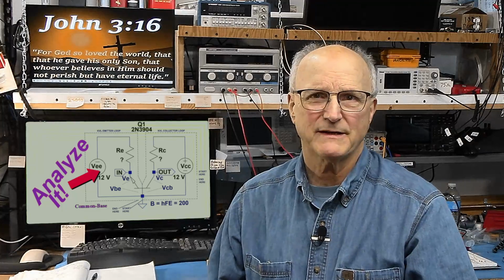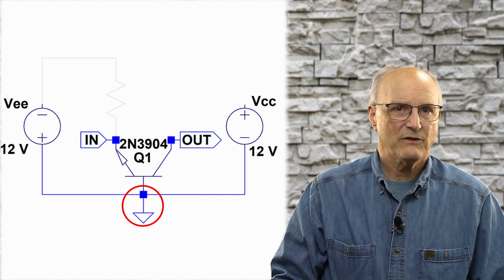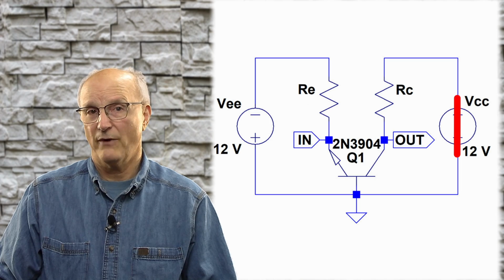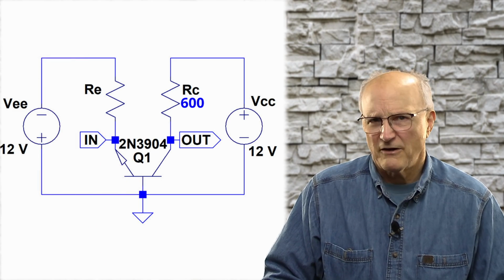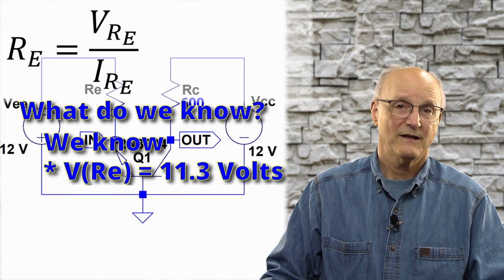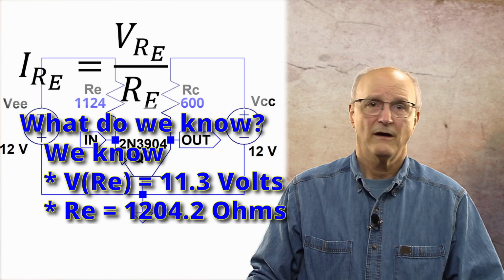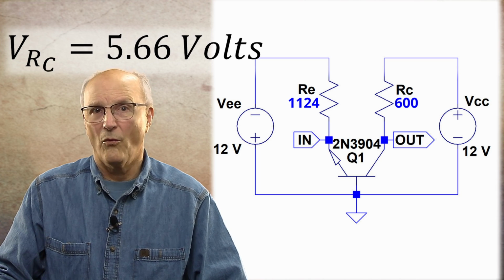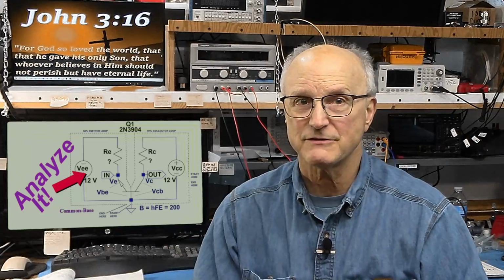Basic Bipolar Junction Transistor Analysis: The Common-Base Circuit (066b4)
As we continue this series on the Bipolar Junction Transistor, we take a close look at the Common-Base configuration.  In this video I will present the characteristics of this configuration and then walk through its analysis and design.
With design values in hand, I will go to the "junk box," pick out some components to put this together on the bench.  But, these component values will not match the design values exactly.
I will have to reverse engineer the circuit to determine what emitter-to-ground voltage I should expect from my bench experiment.
While on the bench, I will swap out transistors to demonstrate the effects of the beta variations from transistor-to-transistor will have on the performance of the circuit.

LINKS
LINK to the promised formula sheet:
=== VIDEO LINKS ===
Links to all of the videos in this series are below the time markers.
Time Markers for Your Convenience
00:05   Introductory Comments
01:57   The Purpose of this Exercise
02:08   The Circuit
02:09     The Characteristics of the common-Base configuration
02:37     Building the Circuit - What does it look like?
05:04     Our Goals: A Wrap up...
05:31   The Analysis
05:31     The Analysis: The Collector Circuit
09:24     The Analysis: The Emitter Circuit
14:13   To The Bench
14:14     Choosing the Components from the junk box
15:12     Reverse Engineering: The Emitter Circuit
17:26     Reverse Engineering: The Collector Circuit
21:16     The Bench Experiment Itself
23:06   Final Comments and Toodle-Oots